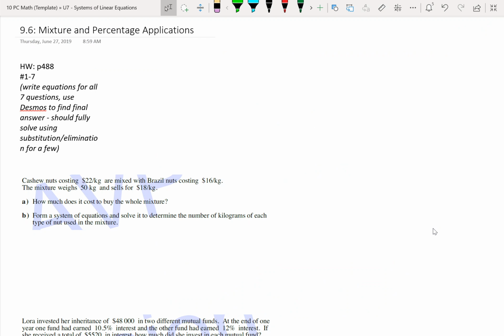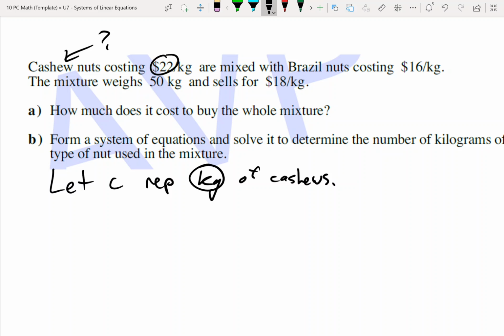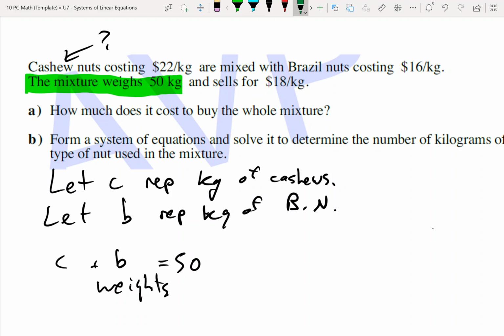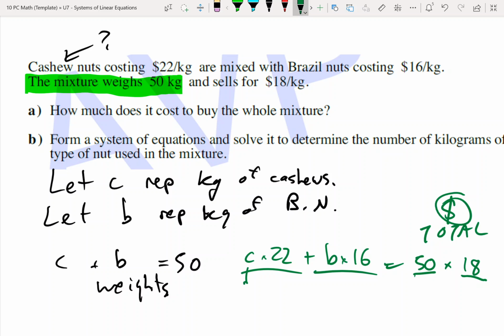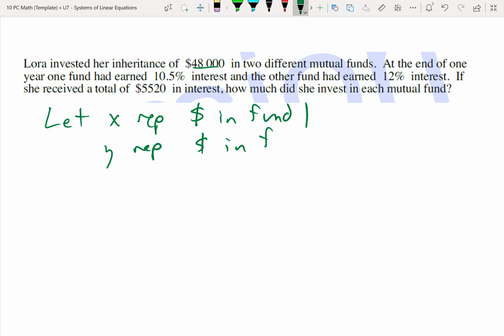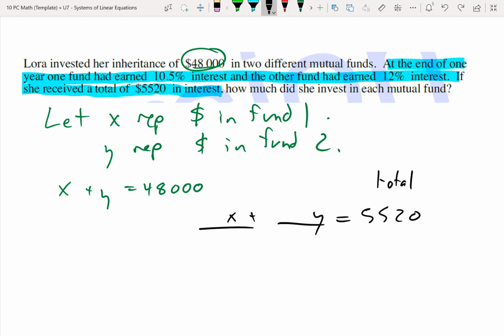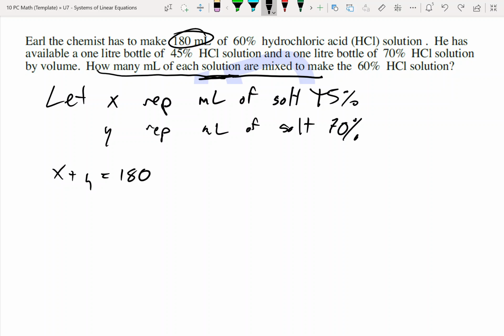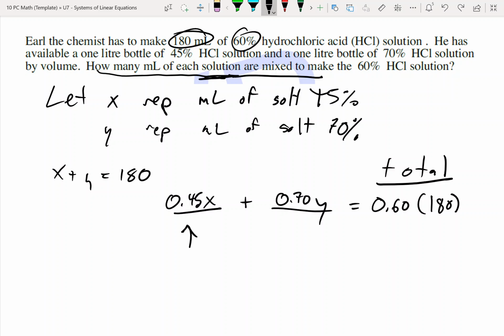10PC - 9.6 Mixture and Percentage Problems